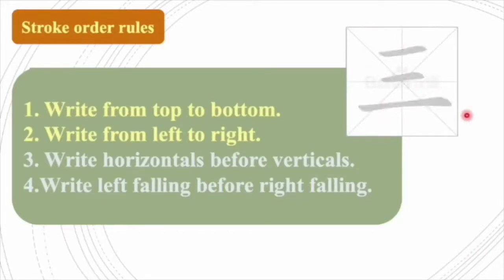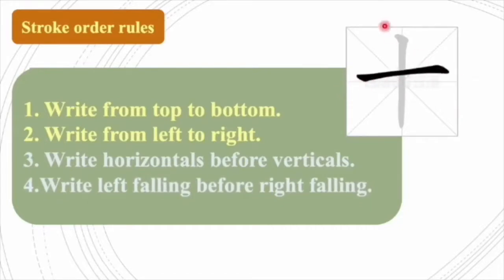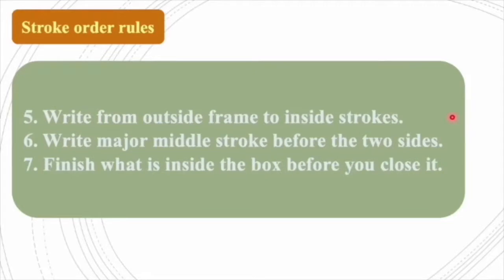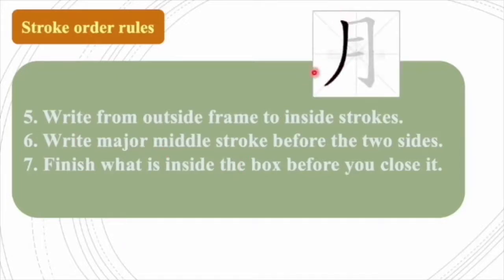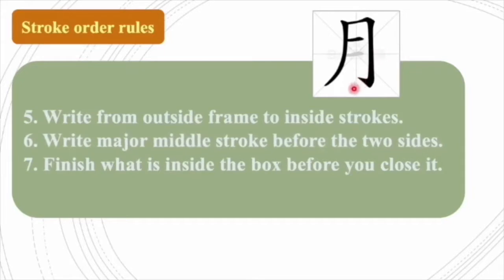Miss Chen’s Chinese Character Lessons for Beginners | Stroke Order Rules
This is the third lesson on basic strokes for our 24-part series: Miss Chen’s Chinese character lessons, which include 20 radicals, frequently made errors and basic strokes & structures.